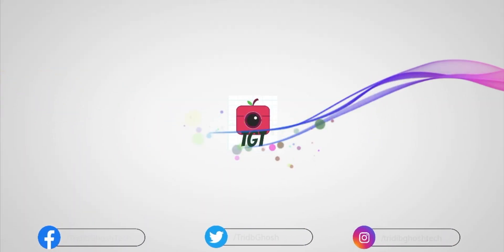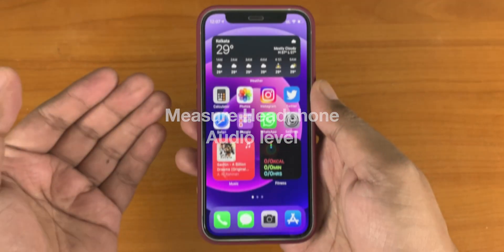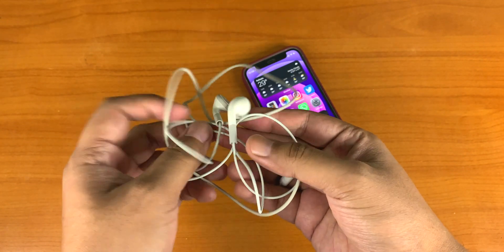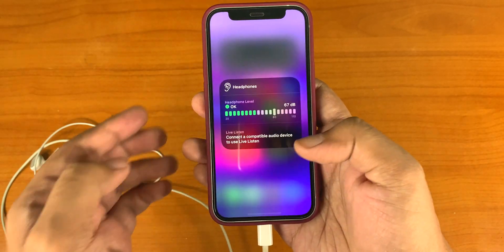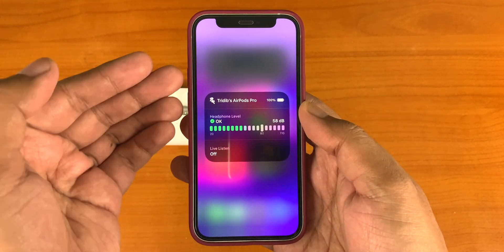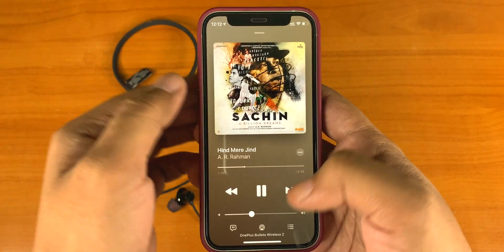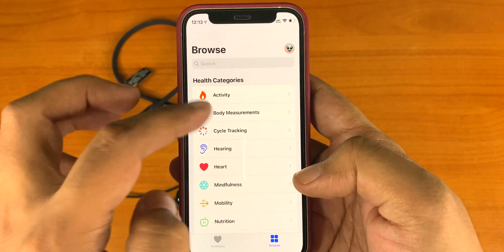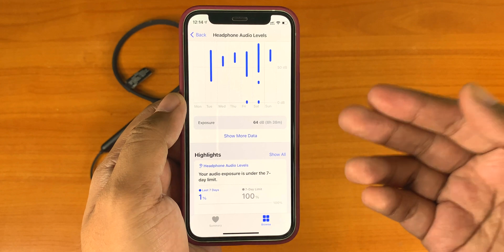How to Measure Headphone Decibels | TGT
Here is an useful iPhone trick to measure the actual audio decibel level of any headphone while listening to music using the apple Hearing and Live Listen option. Audio level above 80 decibel is damaging for your ears. Follow this simple tips and learn about the audio decibel level of your headphone with a single tap. This is for newer iOS devices and apart from apple AirPods and EarPods, works with all 3rd party headphones or headsets. Do watch the video till the end for the complete knowledge.